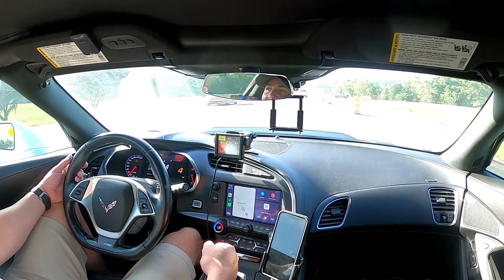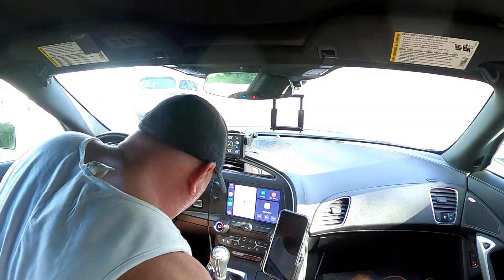Corvette GenV Z06 Holley EFI Port Injection talk (New EGT System) and a few MT ET Street R pulls...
In this episode, I talk a bit about the new Holley EGT (Exhaust Gas Temp) port system which can be installed by welding bungs into each header runner to monitor individual cylinder temps and conditions.  I also discuss other options with my Holley Port Injection system and Holley Touchscreen.

And of course, a few highway pulls with my new Mickey Thompson ET Street R's!